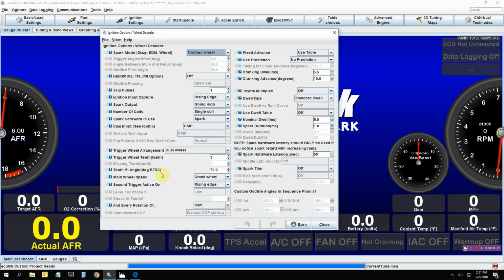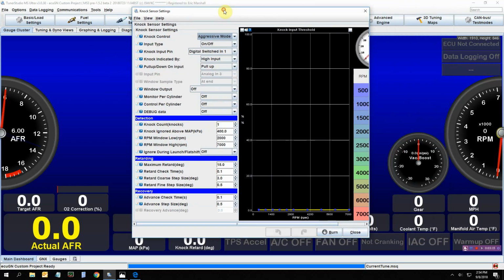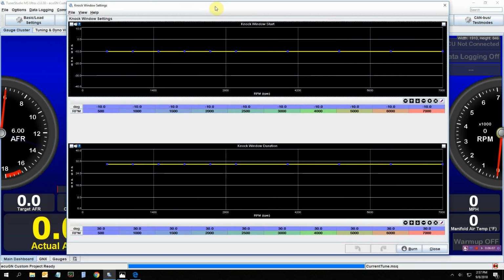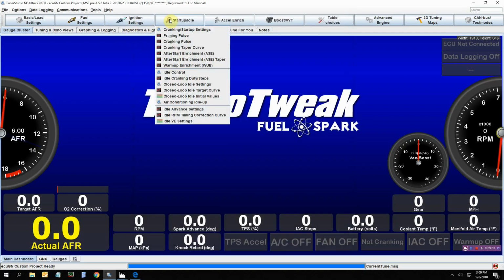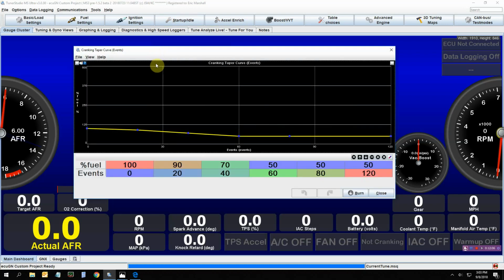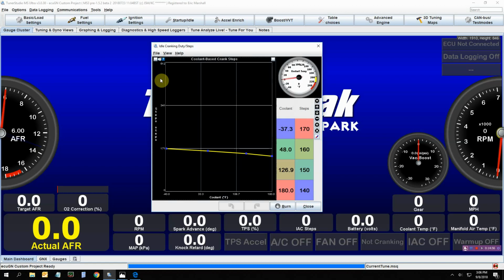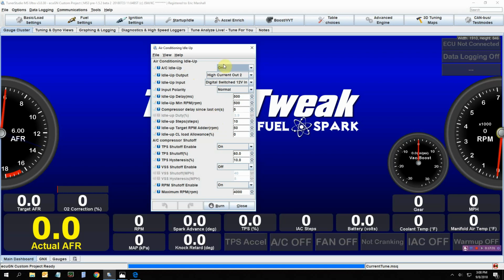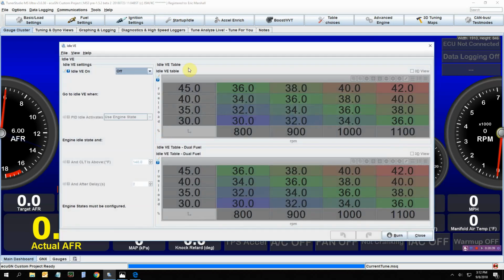ecugn - software parameters 2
Covers verifying spark advance, ignition table, cranking fuel, warmup, idle speed